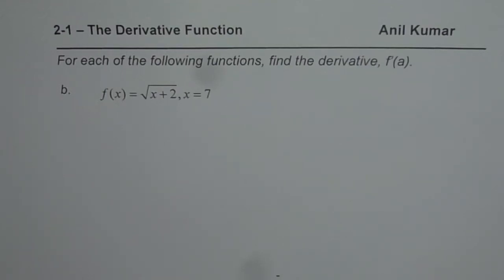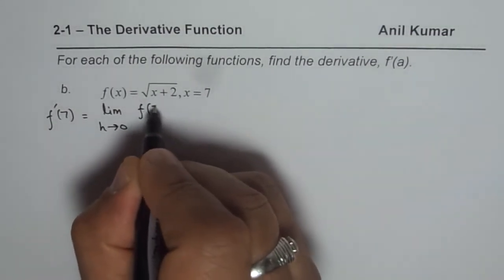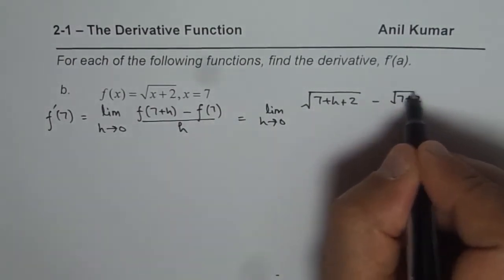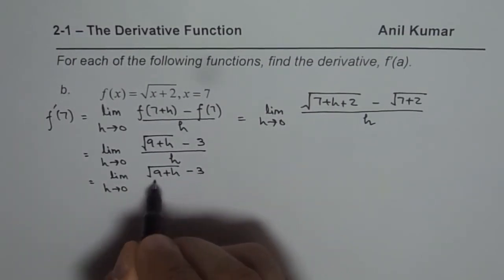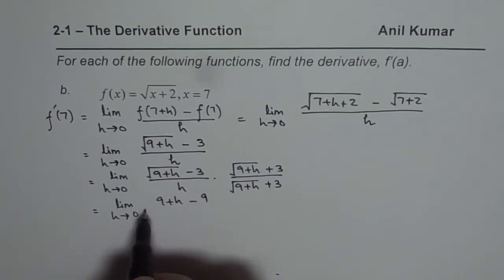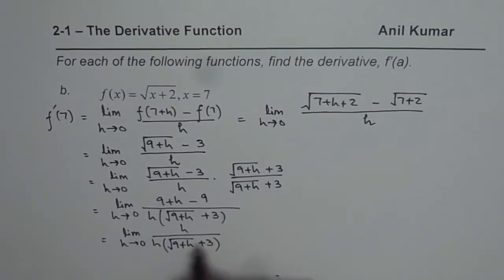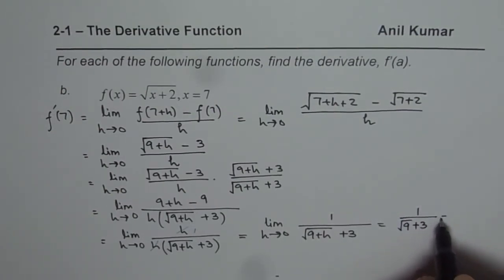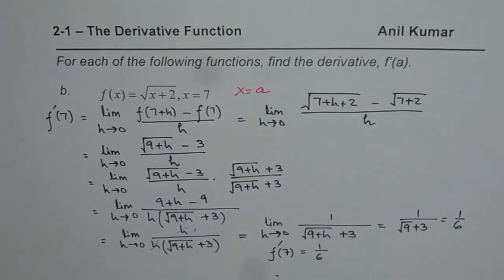Derivative of Square Root Function with First Principles